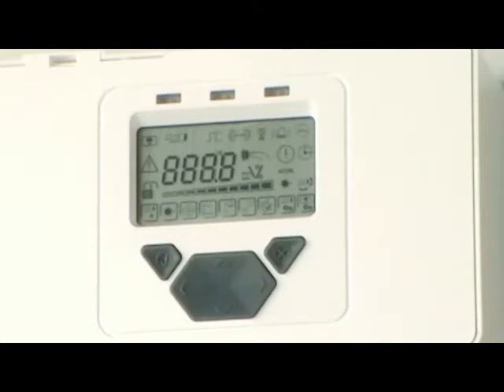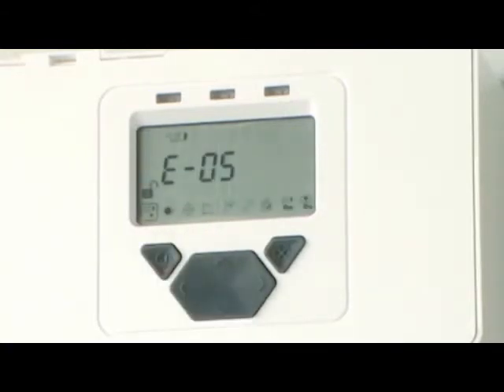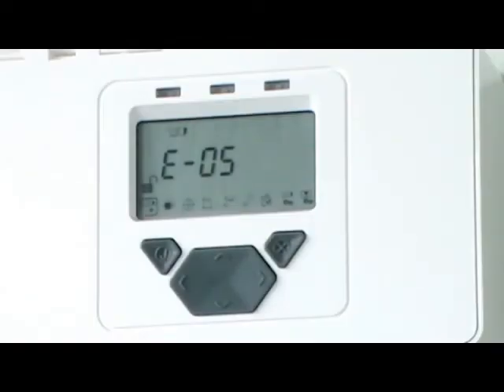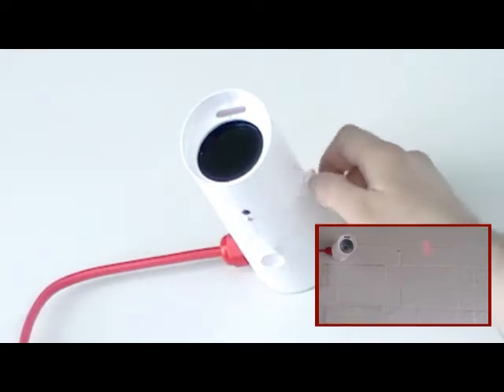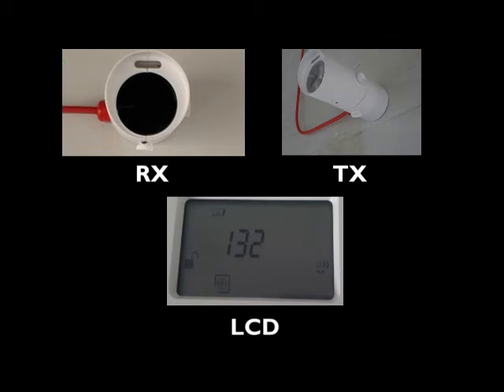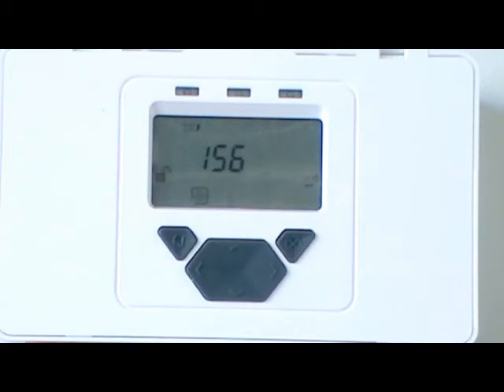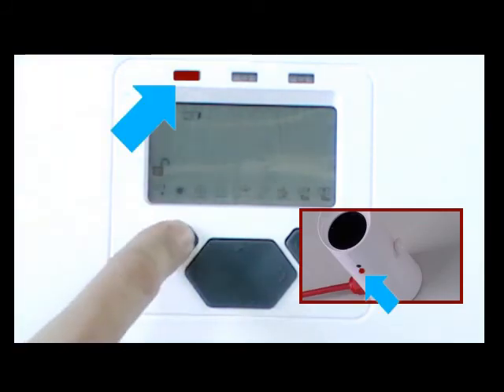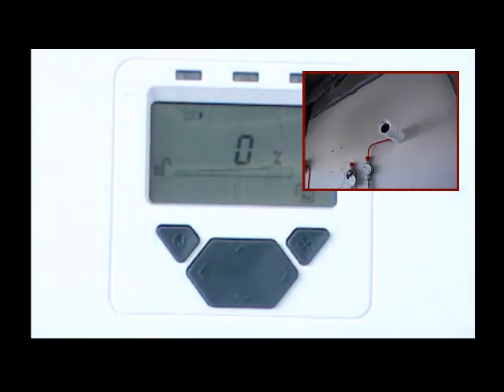Fireray 3000 - Commissioning - UK English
A video describing the Fireray 3000 - Commissioning with U.K. English narration.